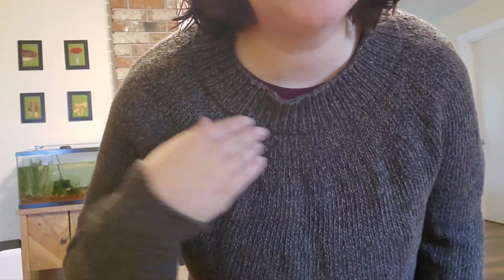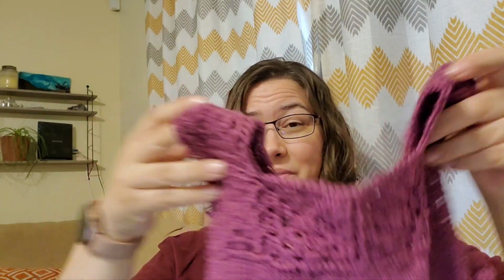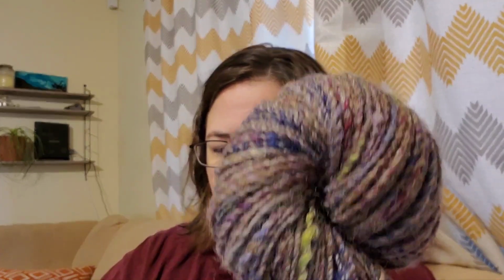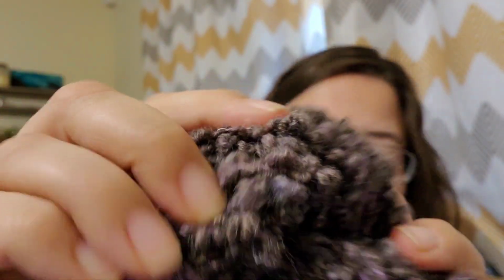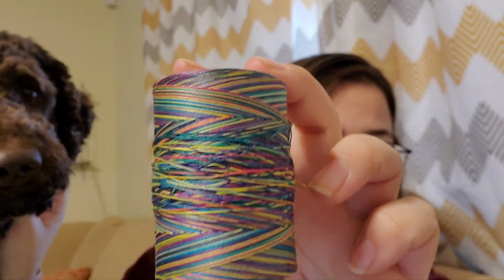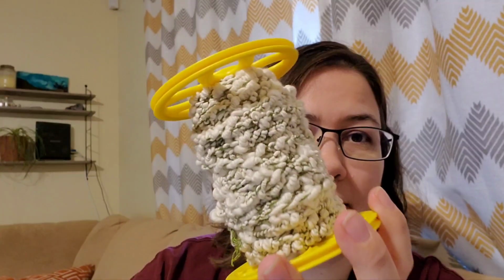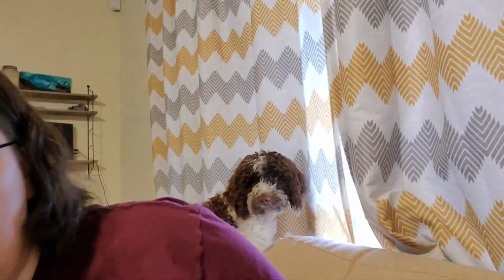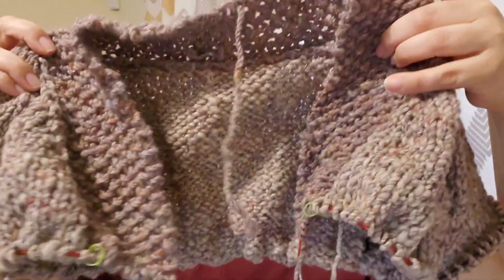Revived Yarns podcast episode 17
For those interested, our puppy has an instagram too! @lagottos_rocco_and_max

All needles mentioned are Chiaogoo interchangeables. My spinning wheel is a Majacraft Little Gem.